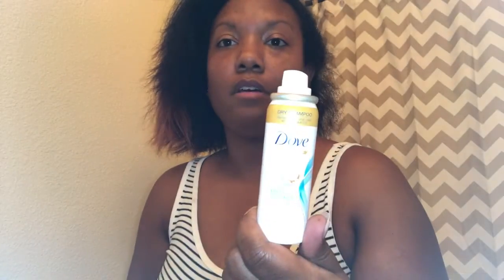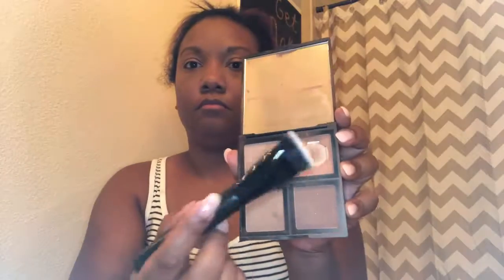MAKEUP ROUTINE | TODDLER MOM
Hi! This is my go to, easy makeup routine when I’m solo with my LO. It’s hard out here for a toddler mom lol. Let me know what your go to makeup faves are ⬇️.

Products mentioned:
NYX first base primer
NYX eyebrow pencil
ELF correcting stick
ELF bronzer palette
ELF highlighter palette
Wet n Wild lip gloss
Denman brush
L’Oréal true match powder W7